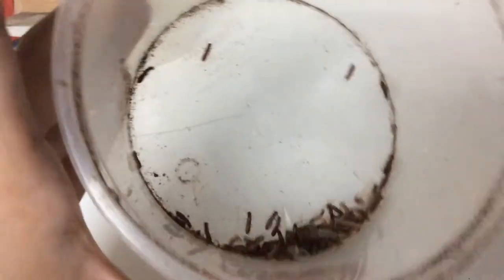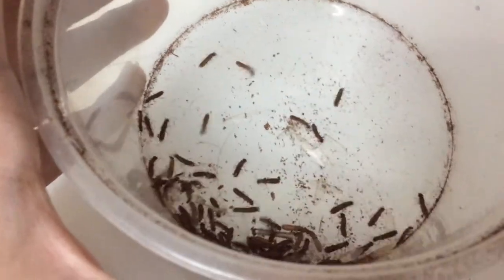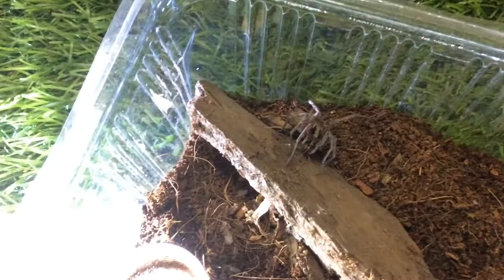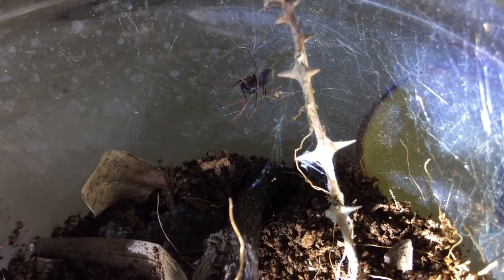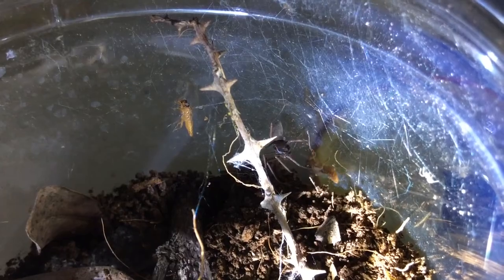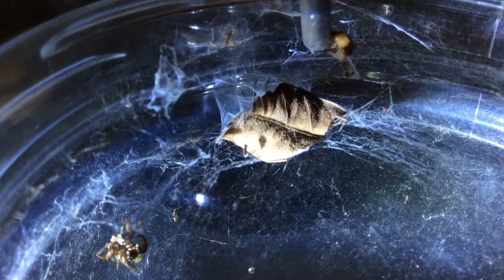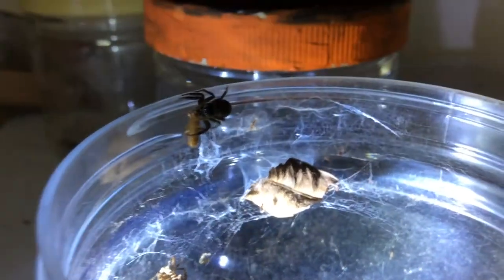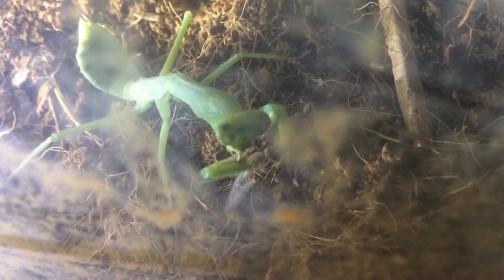TREATS for my ANIMALS! Feedvid (A.B.S.E.)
Feedvid Creatureverse A.B.S.E.

Today on A.B.S.E., inside the Creatureverse, I shall feed some very cool animals of mine with protein-packed termite alates (a treat for them). This video features my Spitting Spider, mantis, wolf spiders and more!!! Watch this feeding video till the end to find out more...

Season 2